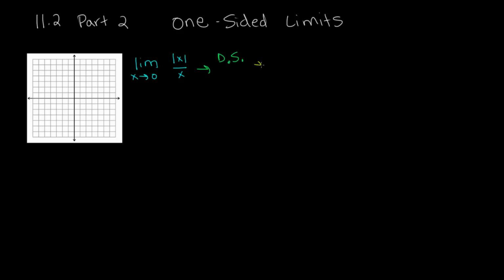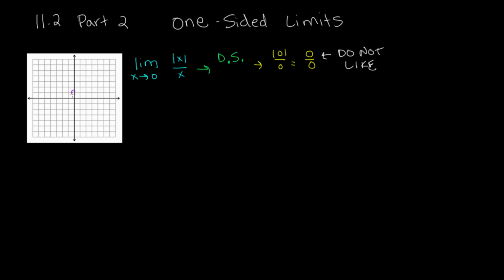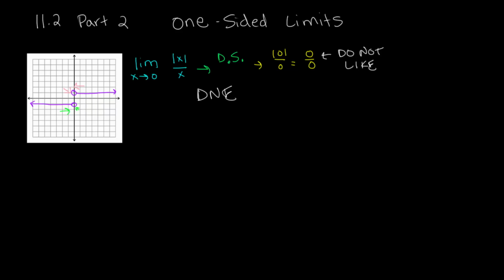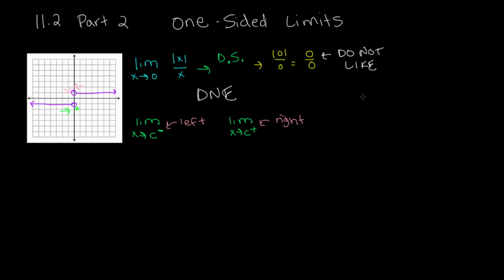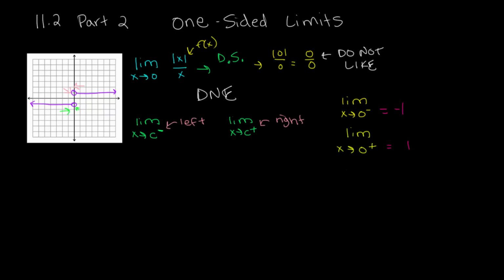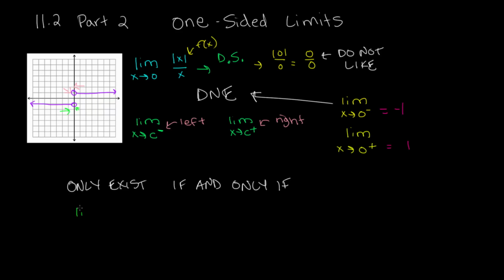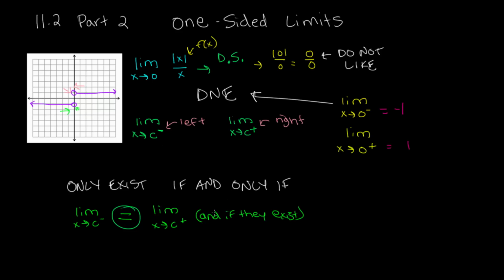11.2 Part 2 One Sided Limits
Taking a look at one-sided limits and how they can help us determine if there is a limit.